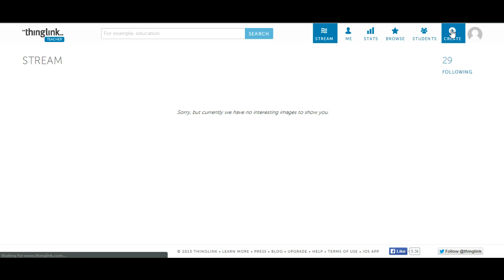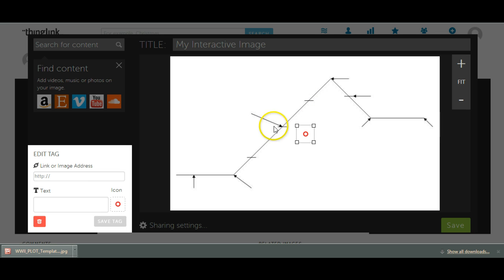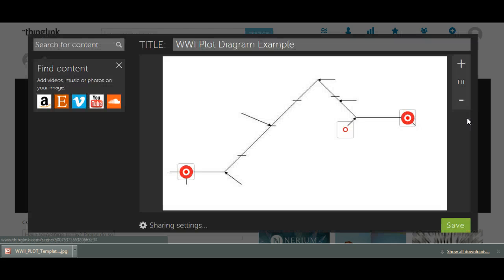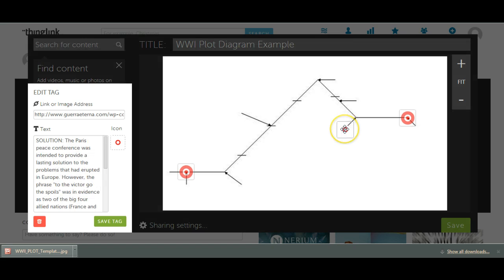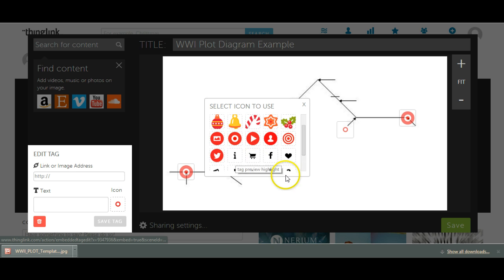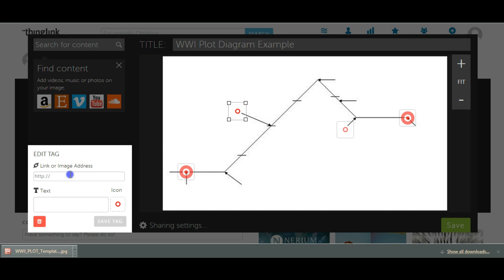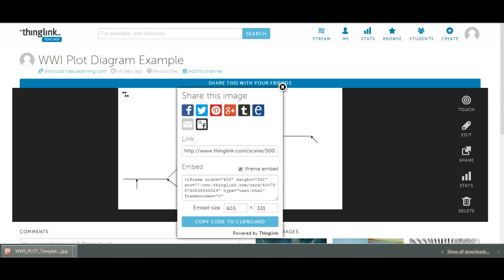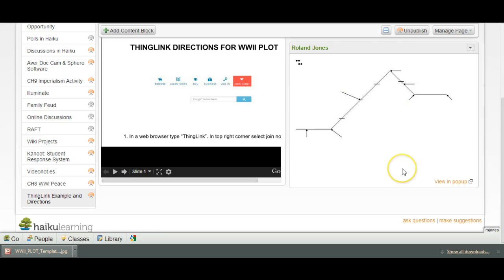Example Plot Diagram (WWI)